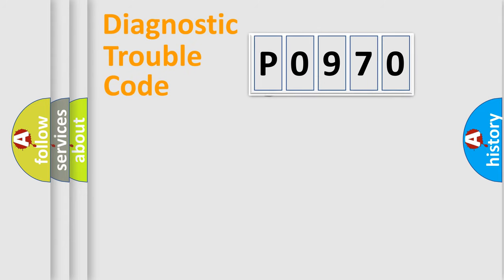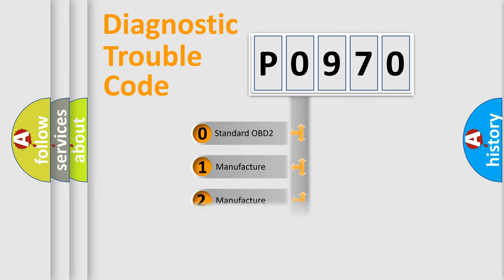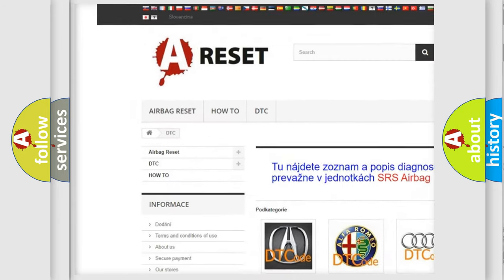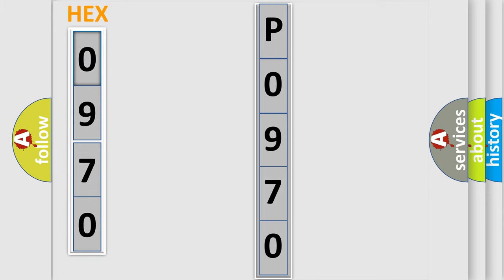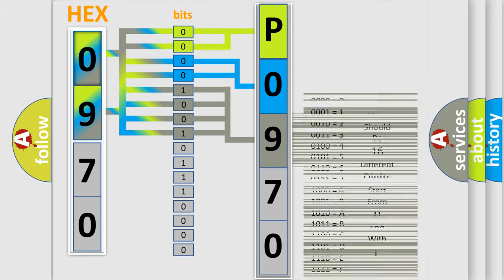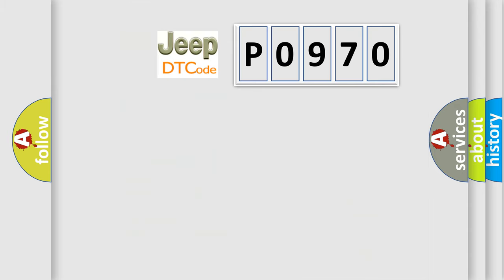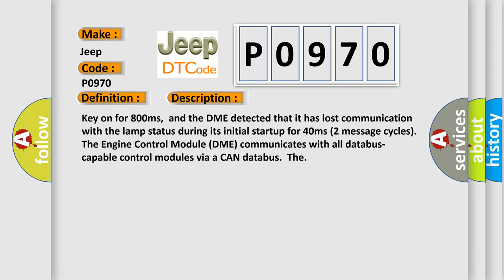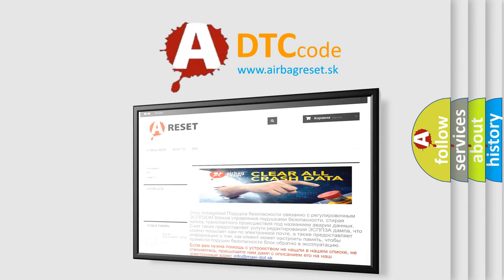DTC Jeep P0970 Short Explanation